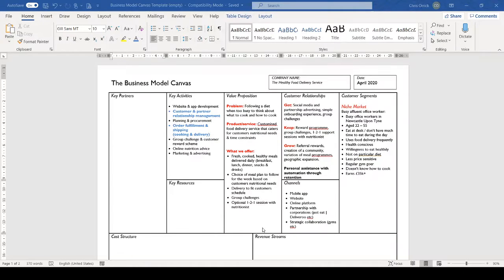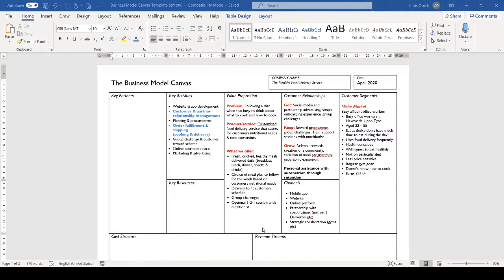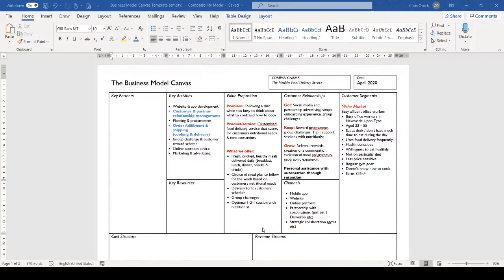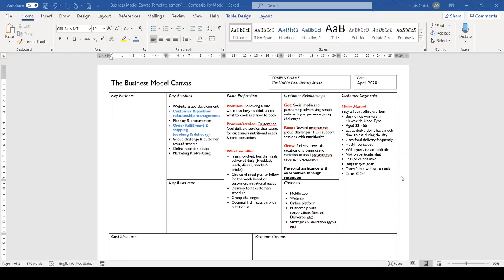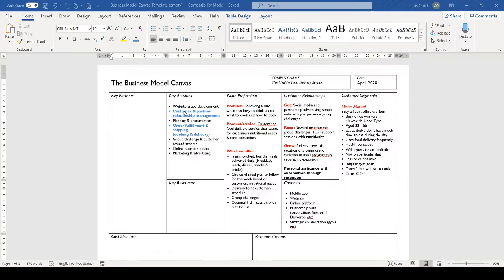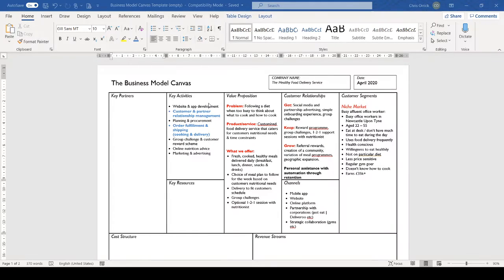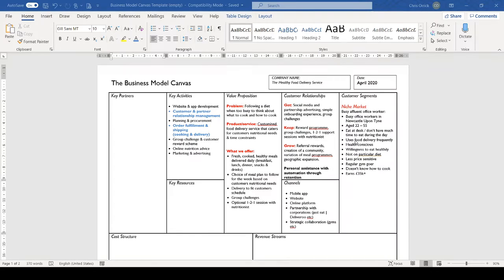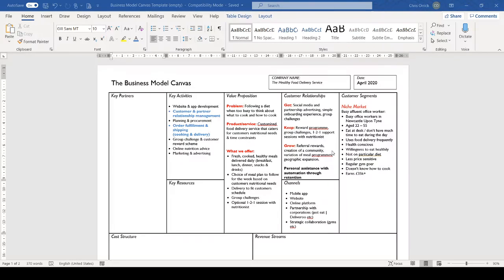Business Model Canvas 5 (Long Version)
In this video, Chris Orrick talks about Business Model Canvas'. There are 7 videos in total both short and long versions.

If you are struggling with creating a Business Model Canvas for your business, please do reach out and one of our team will connect you with an industry expert: